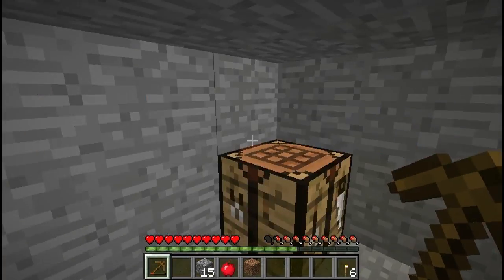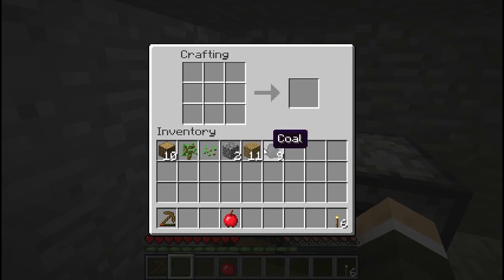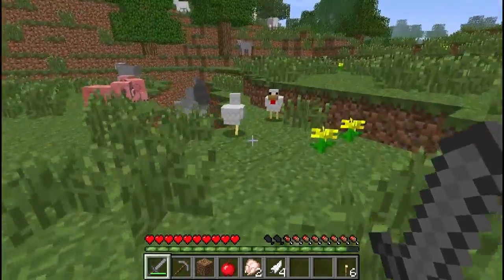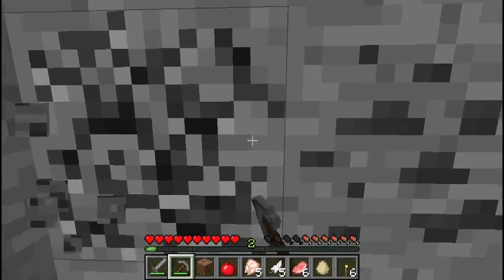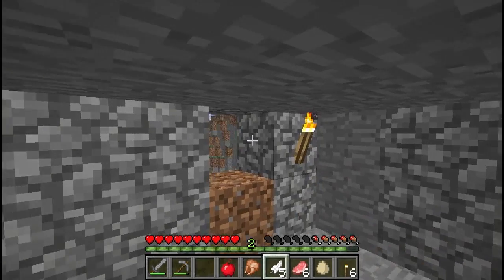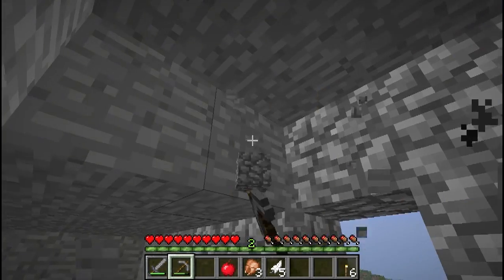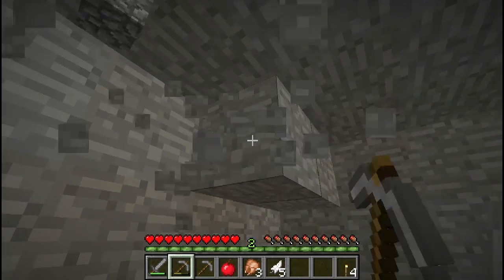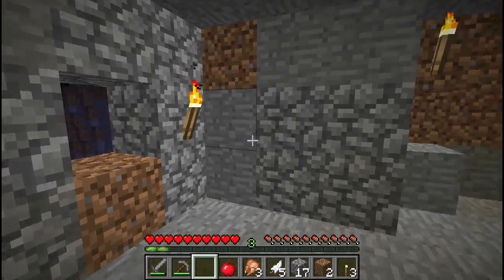Minecraft Tutorials: E03 - Food, Cooking & The Hunger Bar (Tutorials Season II) (M150)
In this episode you will learn:

- How to craft some more of the basic tools for Minecraft
- How to craft a furnace
- How to hunt for food (animals!)
- How to cook food
- How to eat food
- Tool durability and how it works

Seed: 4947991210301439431